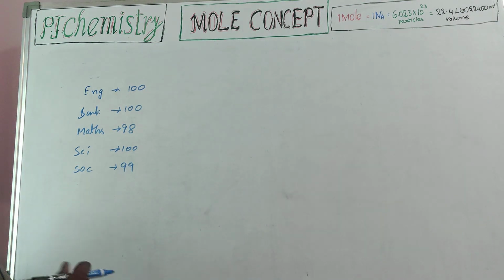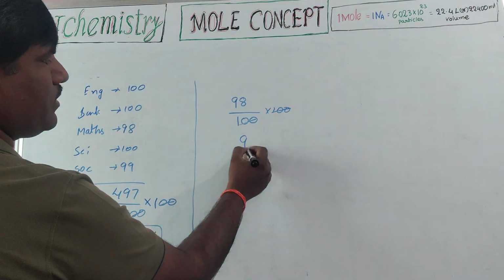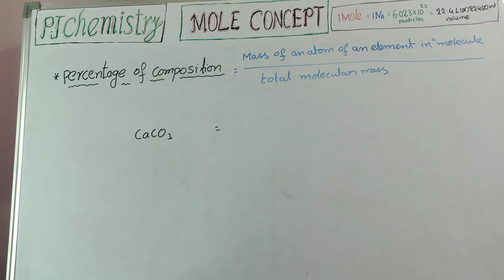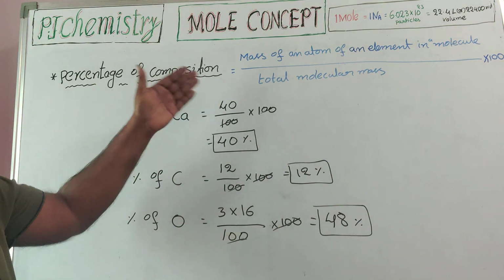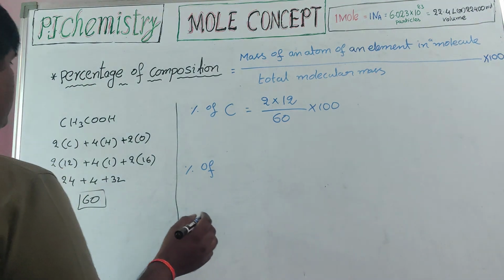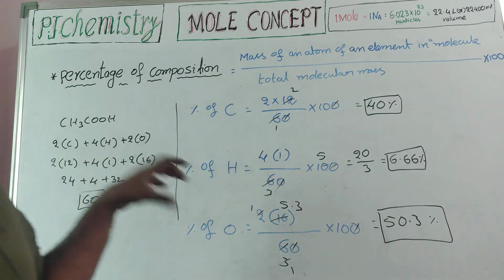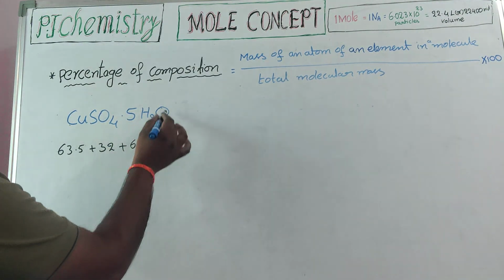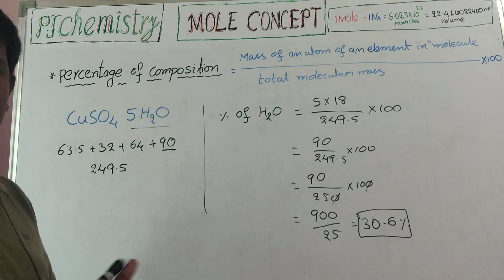Mole Concept | percentage of composition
percentage of composition